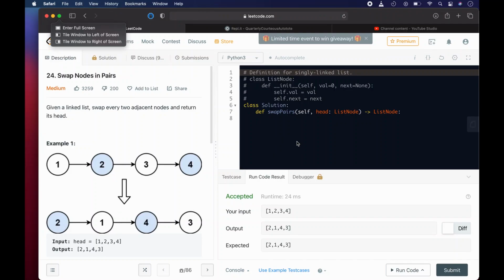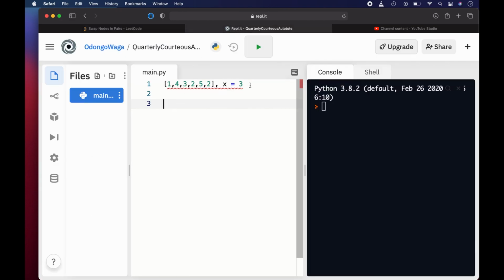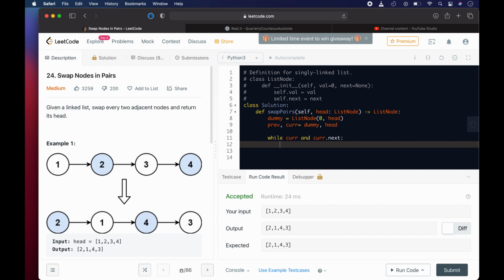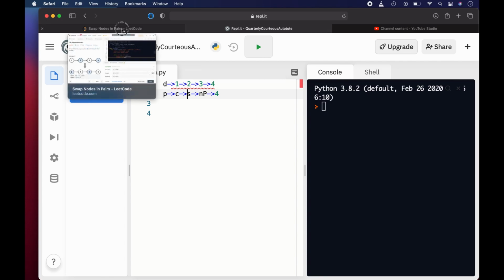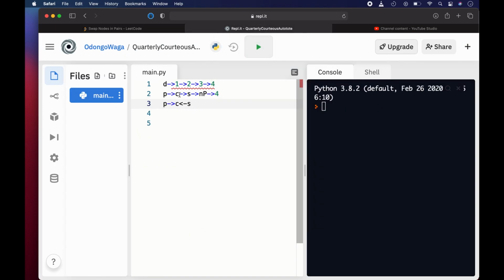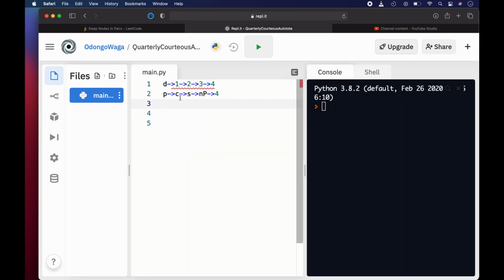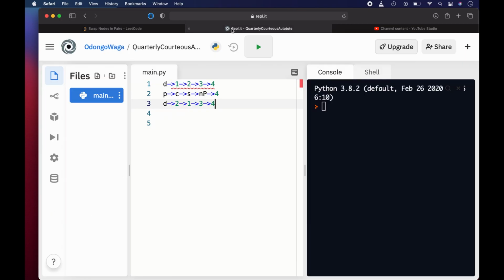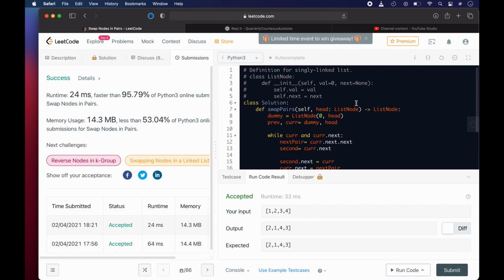LeetCode 24 Swap Nodes in Pairs Explained - Python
In this video we solve Leetcode number 24 Swap Nodes in Pairs